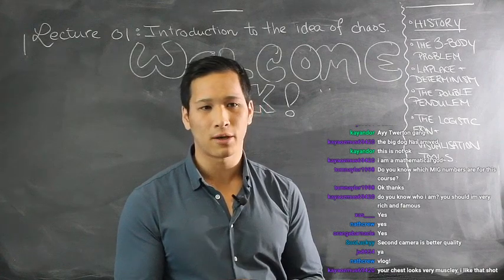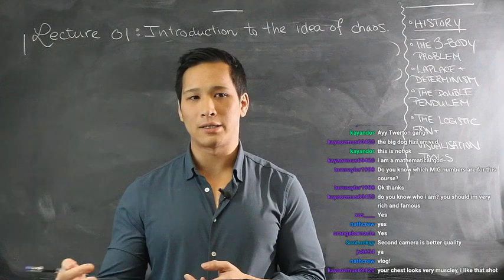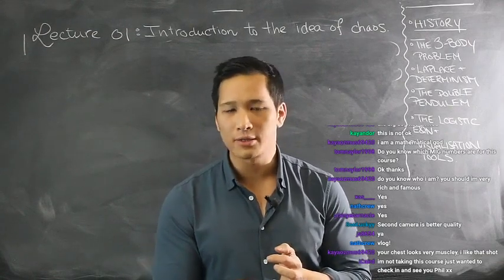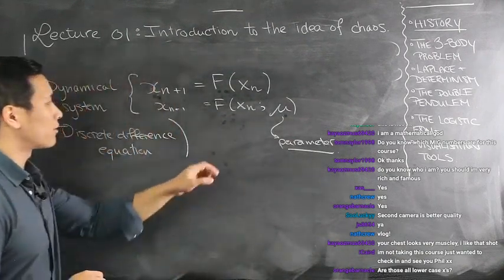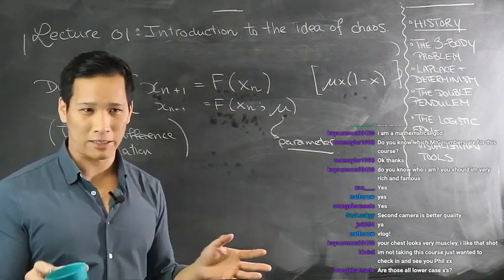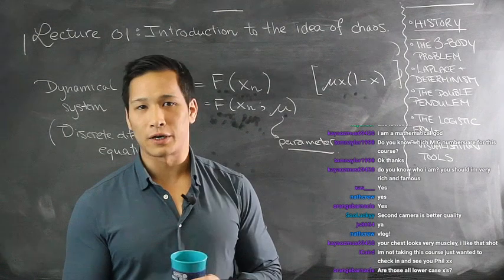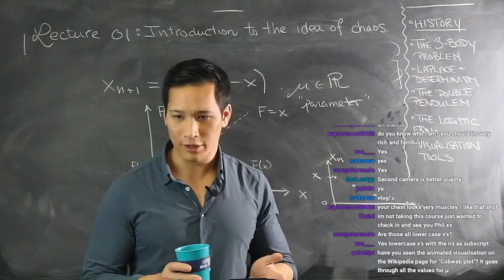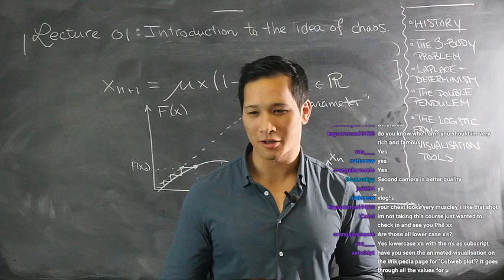MA30060 Lecture 1 (20-21): History of chaos theory (pre-edited version)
*This was a bit of a rough lecture to start; I hope to edit this video a bit once I have a moment to make it more understandable!

These are videos to accompany the 2020-21’ delivery of MA30060 Dynamics and Chaos as lectured by Philippe Trinh. Because of the worldwide COVID-19 situation, we have had to move our lectures online, and so as a unique experiment, we are streaming them live.